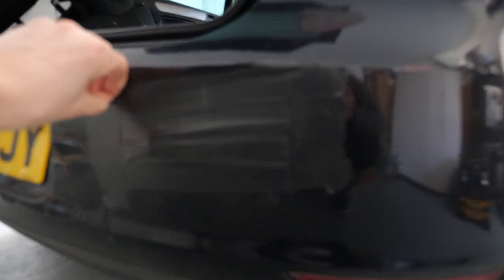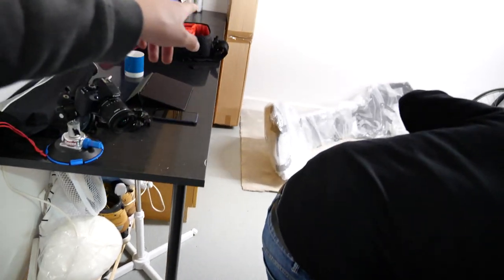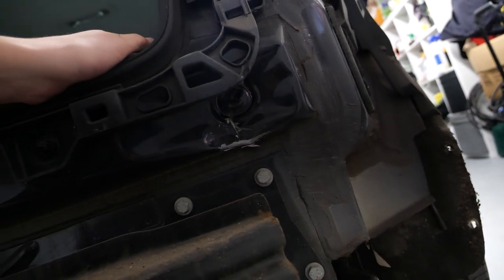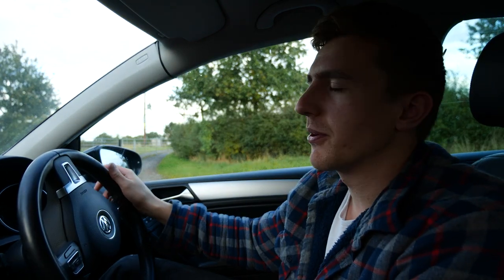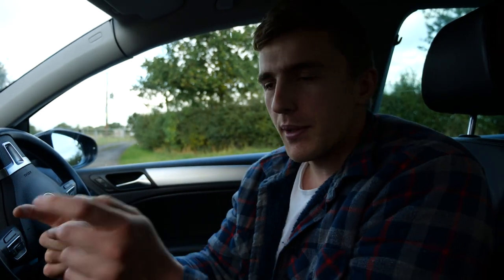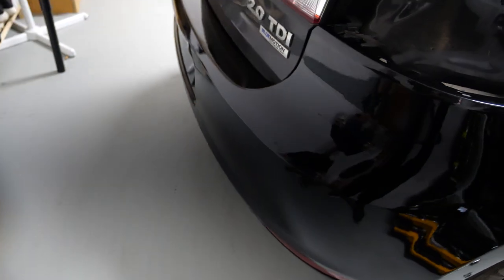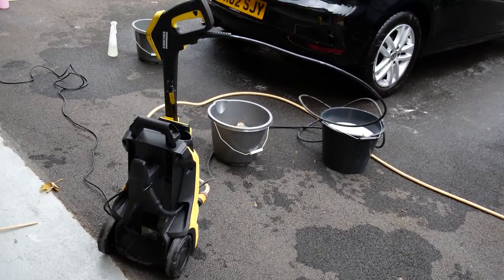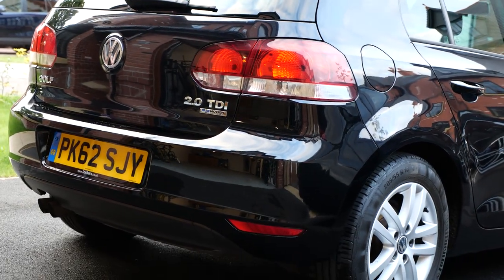I crashed my car.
I've had to change the rear bumper on my VW Golf Mk 6 2.0 TDI GT..